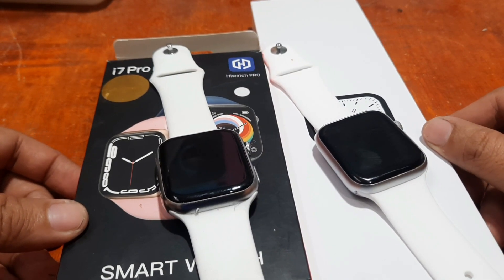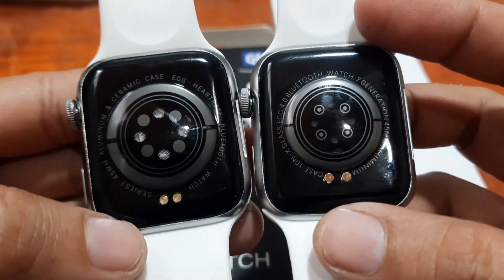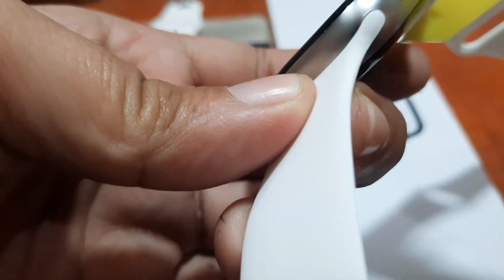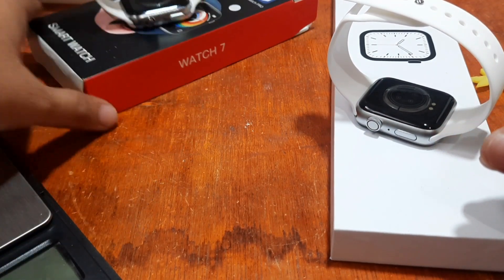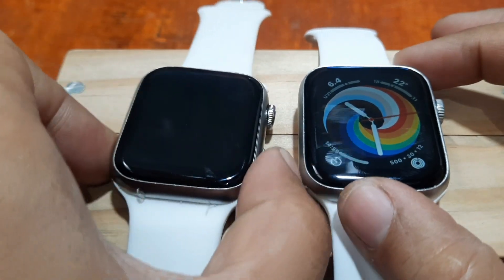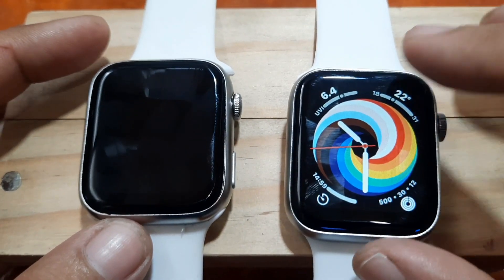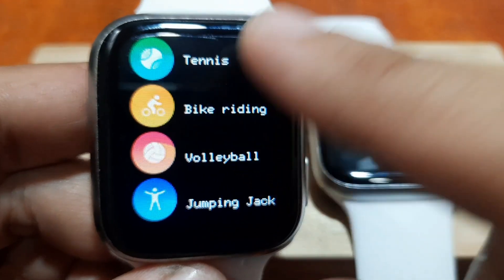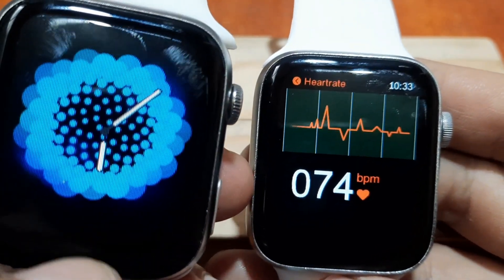i7 Pro Max Smartwatch vs Watch 7 Elite Smartwatch - Menus, Features Comparison